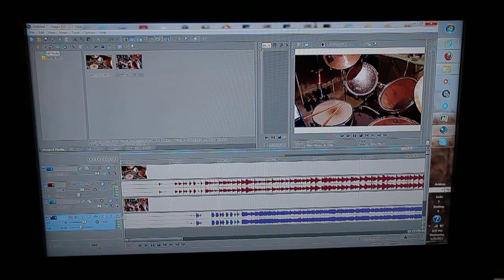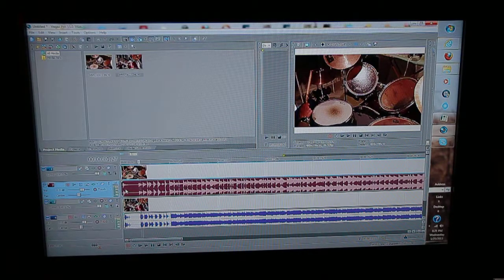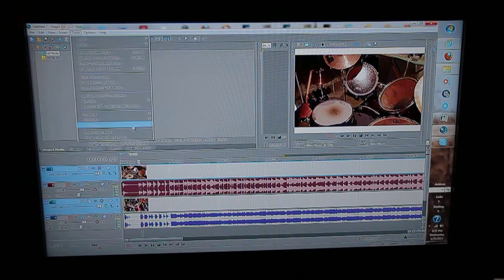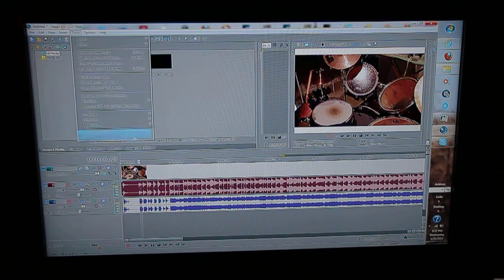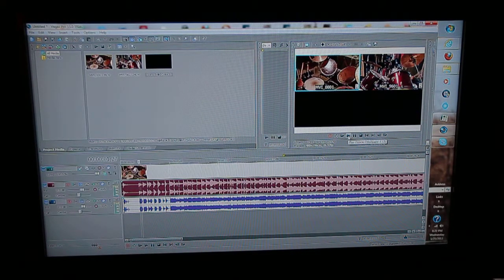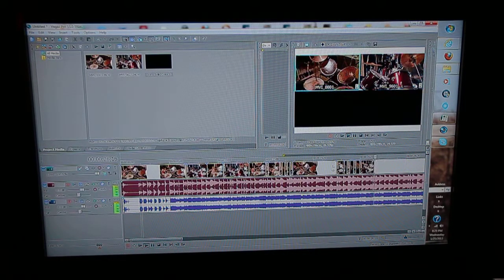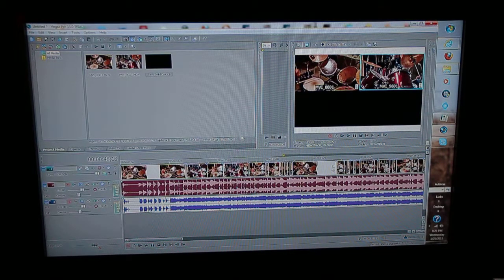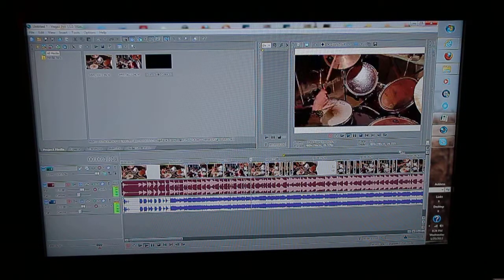Video editing using more than 1 camera (sony vegas pro 11)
Very helpfull way of editing video and fast too!